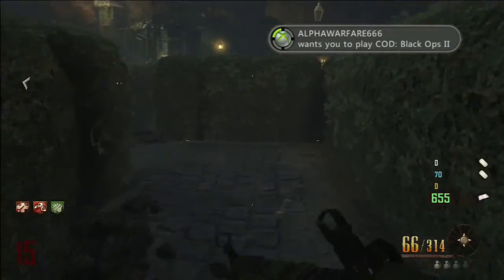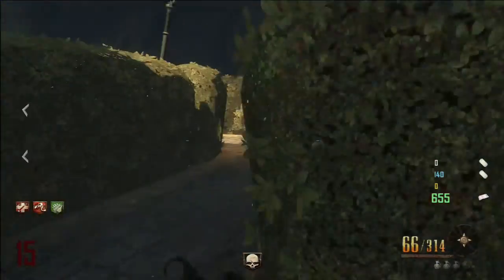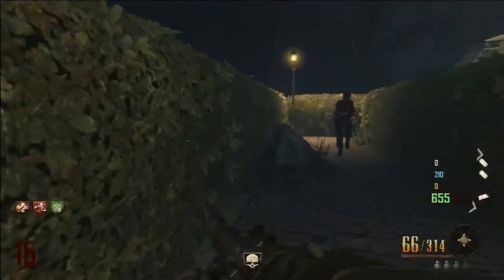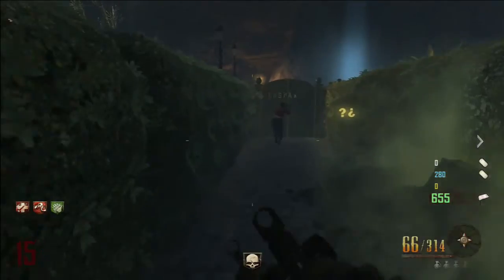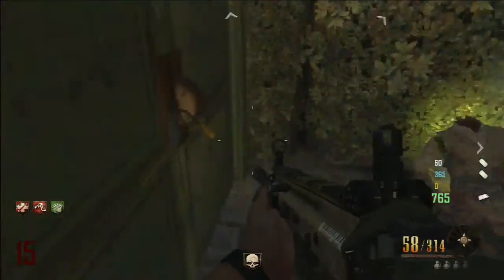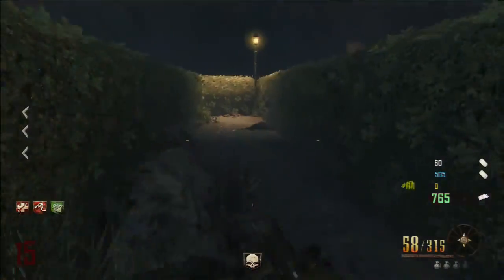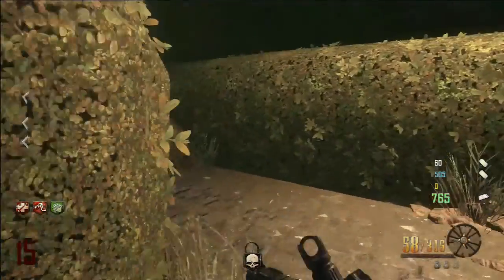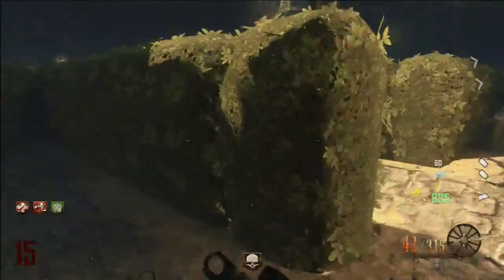Black Ops 2 Zombies Buried Easter Egg Step 6 Richtofen's Side) The Maze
Like if you enjoyed. Sorry I was gone for so long. Was visiting family.